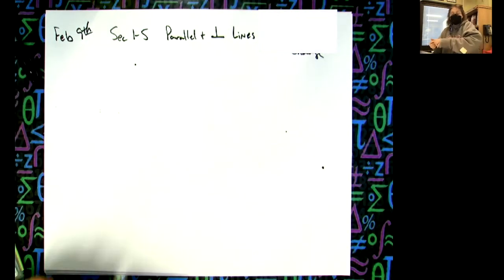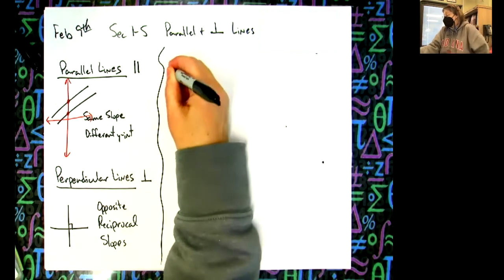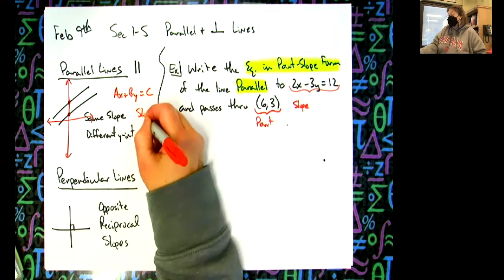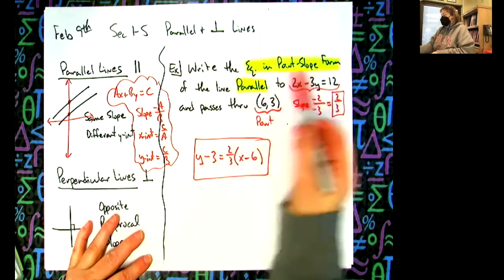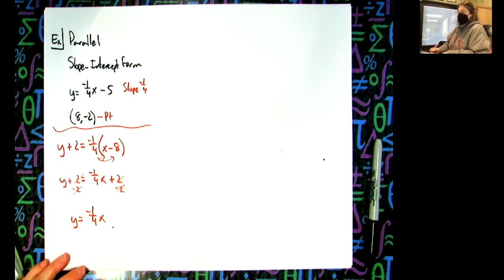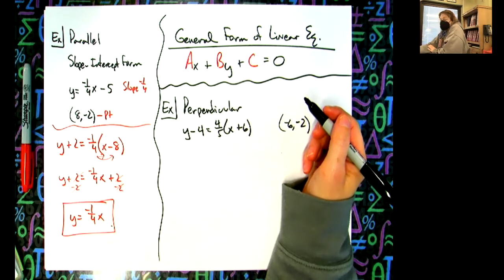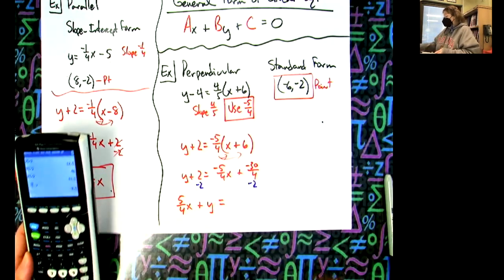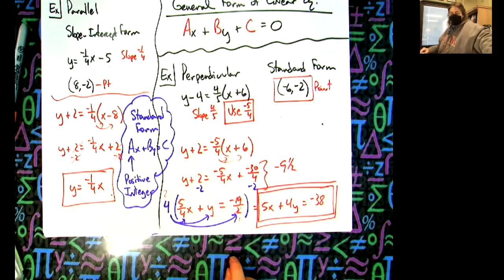Parallel and Perpendicular Lines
This video goes through an explanation of Parallel and Perpendicular Lines and discusses General Form and Standard Form of a line.

00:00 - Introduction w/ Definitions
03:57 - Example #1 Parallel
09:17 - Example #2 Parallel
12:28 - General Form of a Linear Equation
13:49 - Example #3 Perpendicular